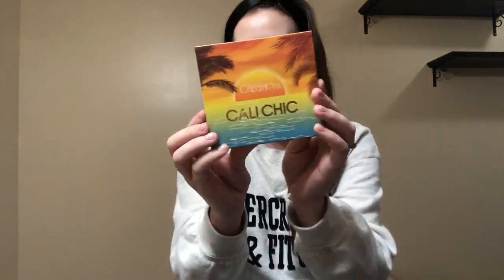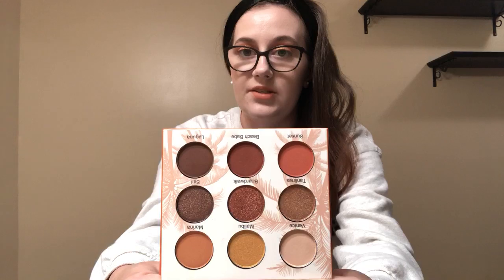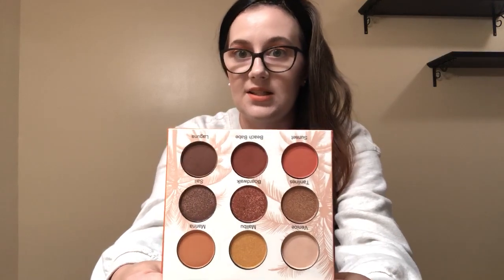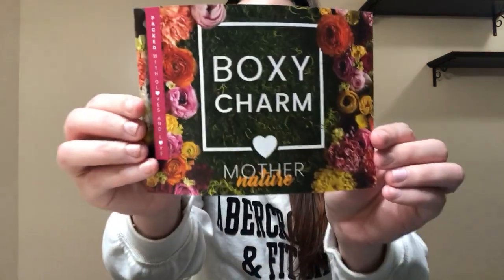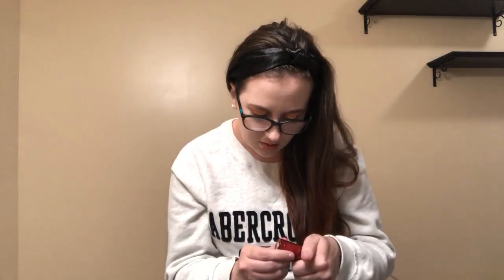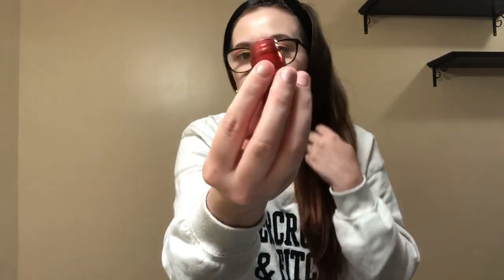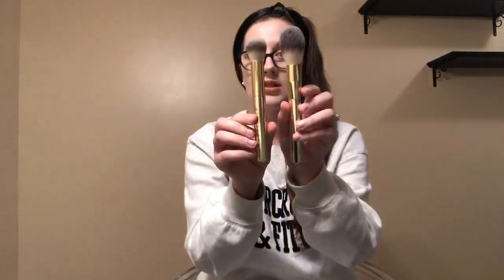Boxycharm May 2020 | Base & Premium Unboxing